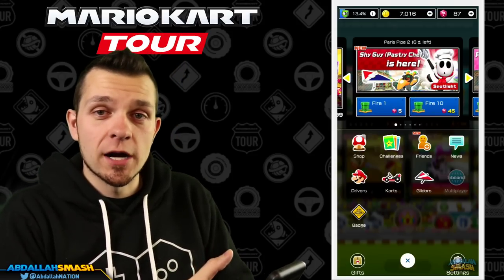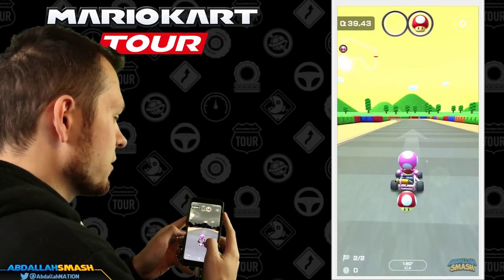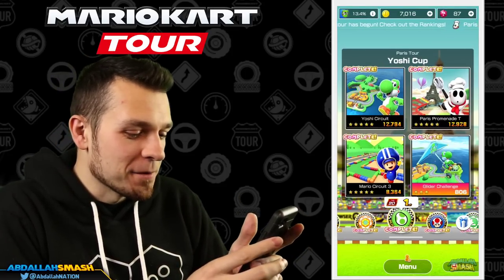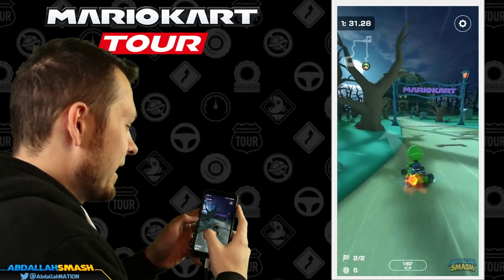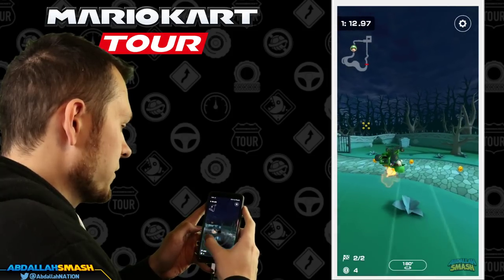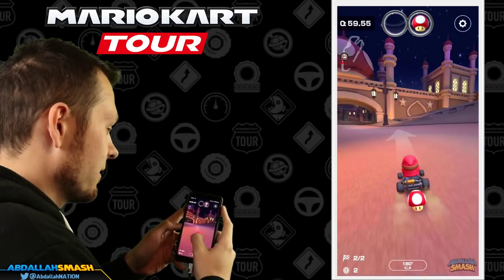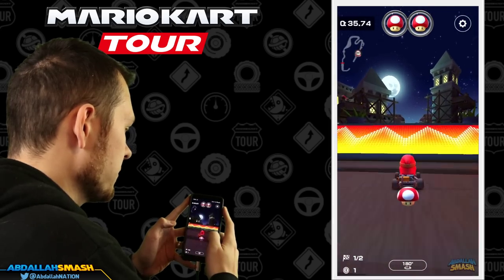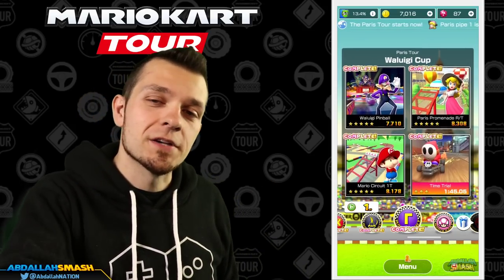Mario Kart Tour - TIME TRIALS GUIDE! (Paris Tour)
Mario Kart Tour - Time Trials Guide!  Learn Tips & Tricks on how to get all 3 Grand Stars in the Bonus Challenges for the Time Trials with Manual Drift OFF and Manual Drift ON, in the Paris Tour & future tours, on Android (& IOS) with Abdallah's Family-Friendly Commentary in HD 1080p 60 fps!

Welcome to my Mario Kart Tour Gameplay Series!  In this series, I'll be showing viewers how to beat all the courses without spending any money (Free-to-Play)!

About Mario Kart Tour:

■ Mario Kart takes a world tour!
Mario and friends go global in this new Mario Kart as they race around courses inspired by real-world cities in addition to classic Mario Kart courses! These destinations will be featured in tours that rotate every two weeks! In addition to courses based on iconic locales, some of your favorite Mario Kart characters will get variations that incorporate the local flavor of cities featured in the game!

■ Endless Mario Kart fun at your fingertips!
The Mario Kart series known and loved by many is ready to take the world by storm – one smart device at a time! With just one finger, you can steer and drift with ease and sling devastating items as you go for the gold in cups filled with new and classic Mario Kart courses.

■ Nab 1st place with items and Frenzy mode!
In Mario Kart Tour you have access to an arsenal of powerful items that can mix things up on the racetrack! Turn up the heat by activating the new Frenzy mode, which gives an unlimited supply of a certain item and makes you invincible! Make the most of the ensuing chaos, as Frenzy mode only lasts a short time!

■ Collect drivers, karts, badges, and more!
Earn Grand Stars by racing or fire off the featured pipe to receive more drivers, karts, and gliders! You can also proudly display badges, earned by completing certain challenges, next to your in-game name!

■ Bonus challenge courses put a twist on traditional races!
In certain races, 1st place isn't always the goal. With names like "Vs. Mega Bowser" and "Goomba Takedown," these bonus challenge courses demand a different approach to gameplay and strategy!

■ Race to increase your online rank!
Boost with the best of 'em! Your high scores will determine how you compare to other players all over the world. Keep practicing and trying out different combinations of drivers, karts, and gliders to increase your score and rise to the top!

🍄 Mushroom Tier 🍄
▪️ Twitter Shout-out

⚡ Lightning Tier ⚡
▪️ Boosted chances of playing with on Stream
▪️ Endscreen Credits